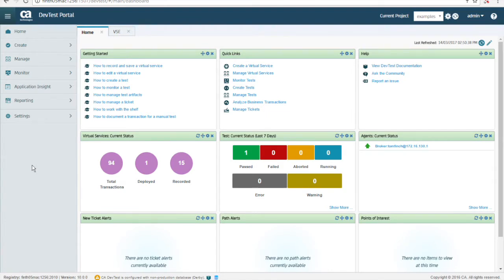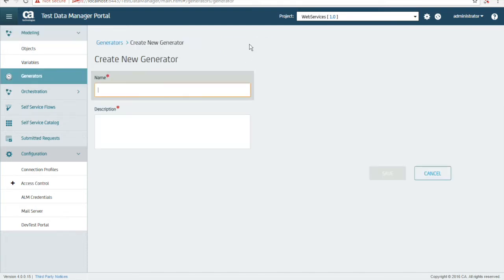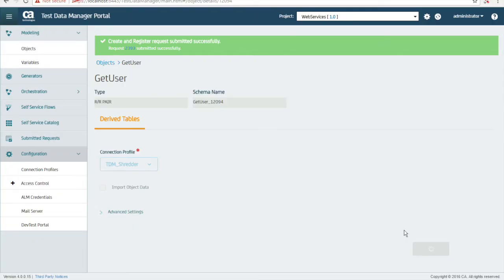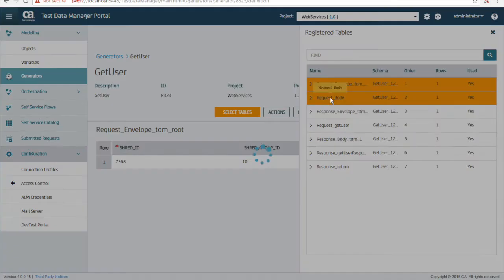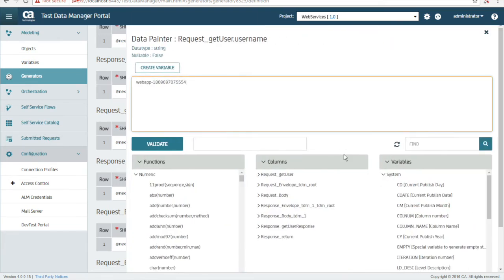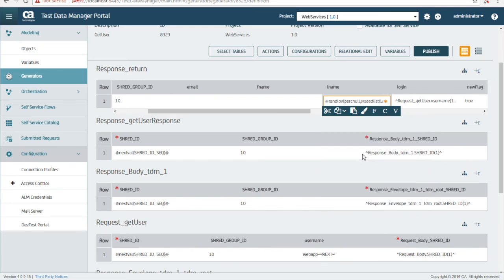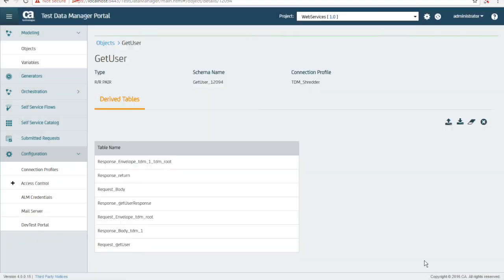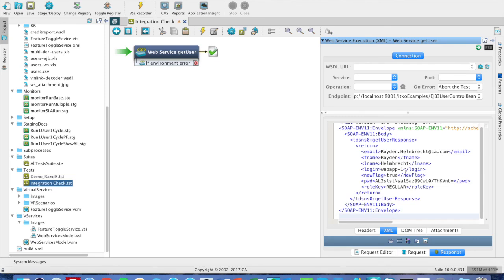CA TDM & Service Virtualization 101 guide